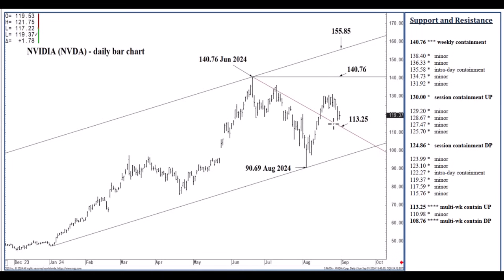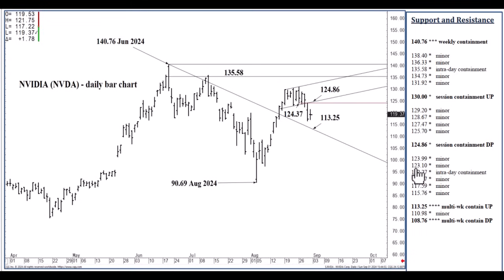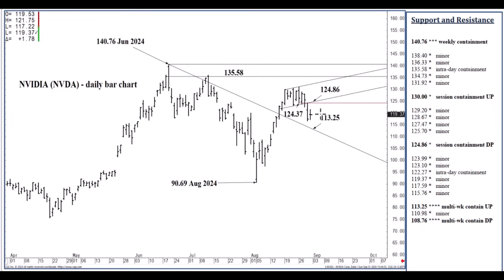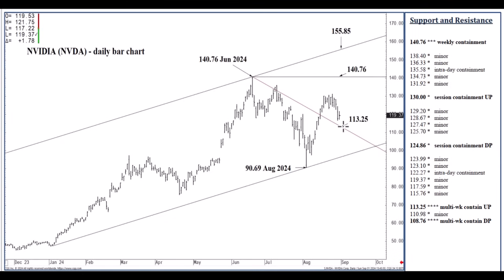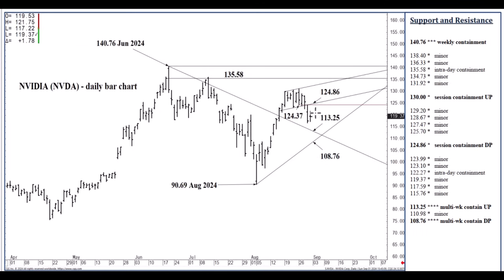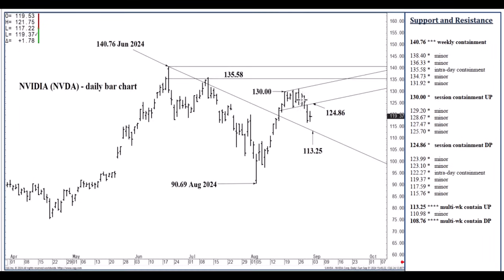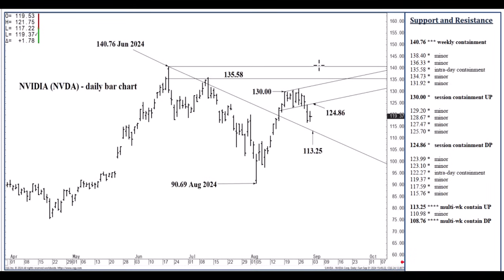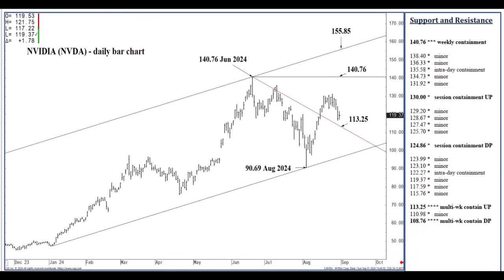NVIDIA Stock Price Analysis | Top $NVDA Levels To Watch for Tuesday, September 3rd, 2024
In this video, we bring you technical stock analysis for NVIDIA. We hope to bring you directional clarity for NVIDIA stock based on the important price support and resistance levels for Tuesday, September 3rd, 2024.

🟢 NEED Help Using Our Levels? (session, intraday etc.)